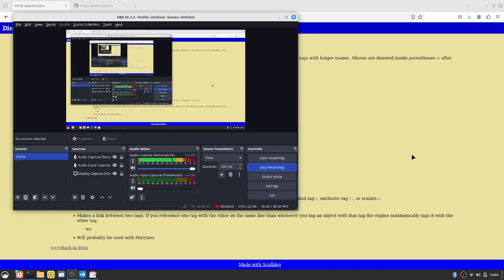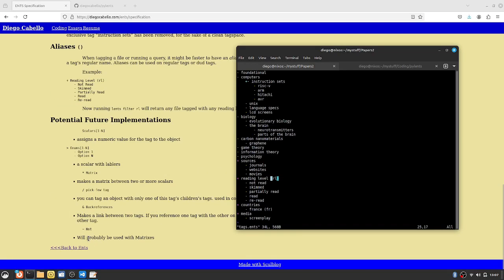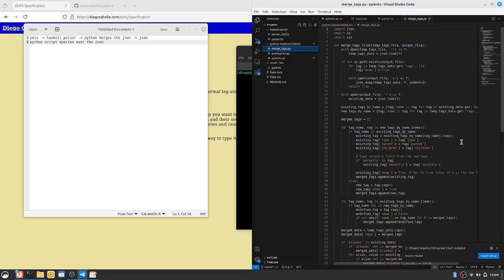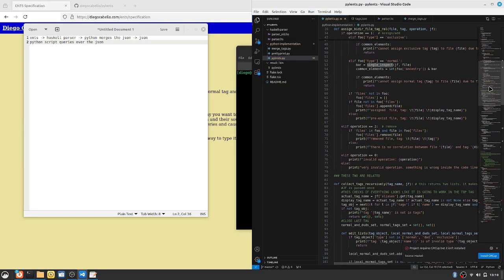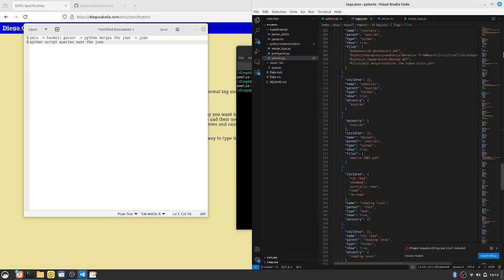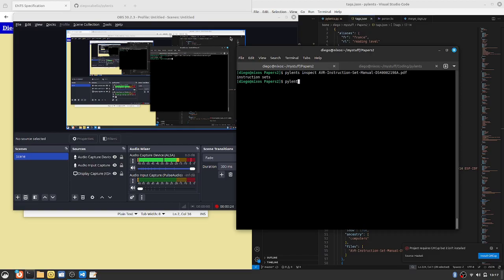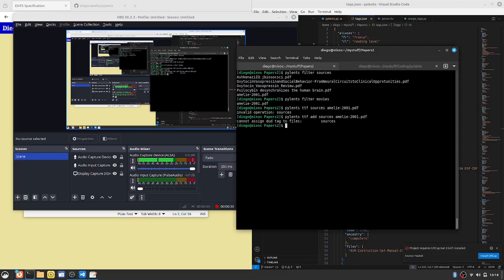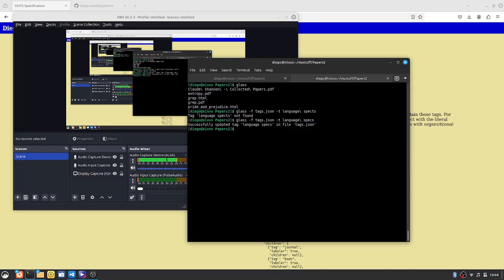Pylents 15 May 2025